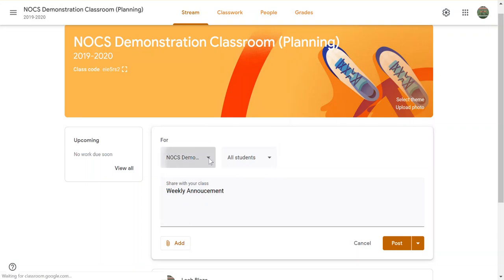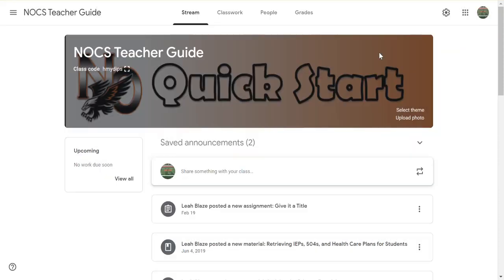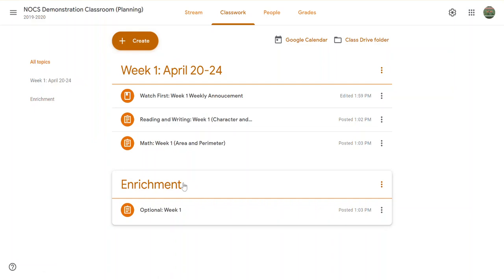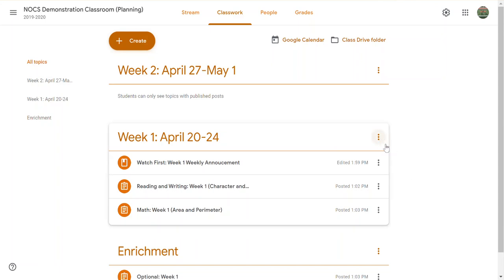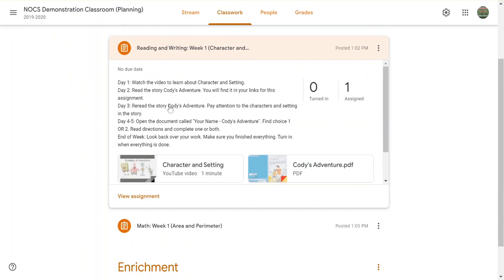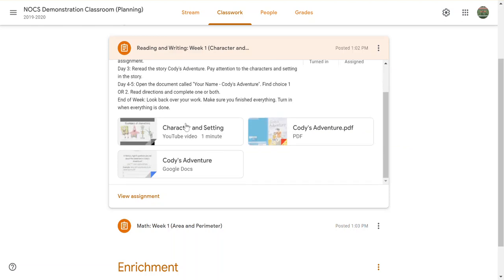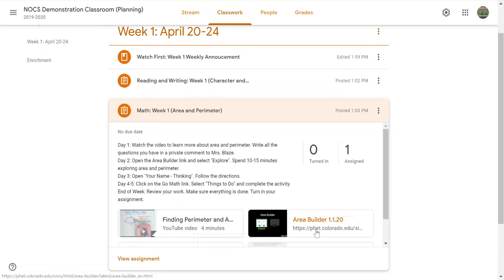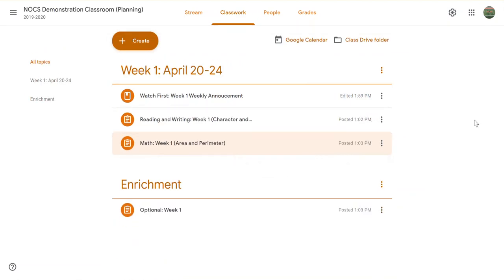Tips and Tricks to Organize Your Google Classroom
Learn some quick tips and tricks to organize your Google Classroom.